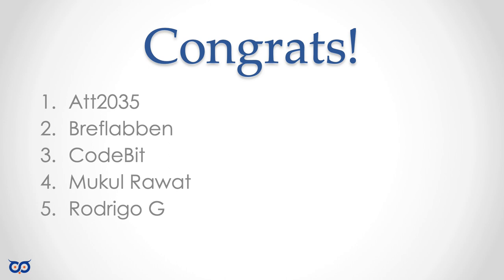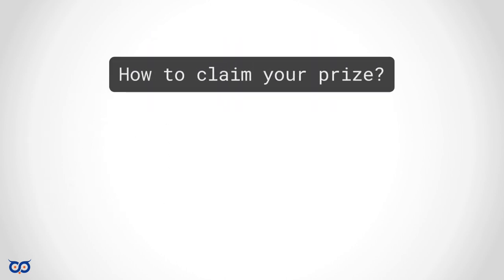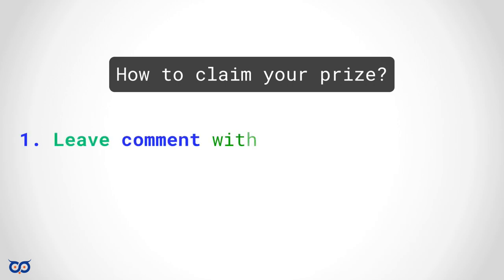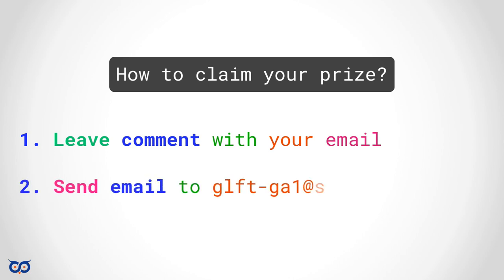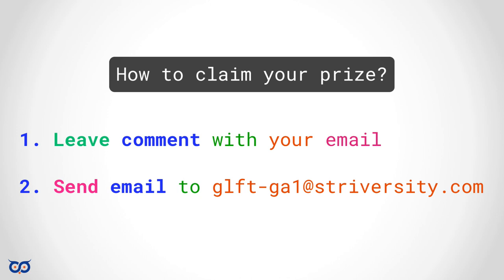Announcing 'GO Lang for Tourists' Udemy Course Winners!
Congrats to the five Winners!